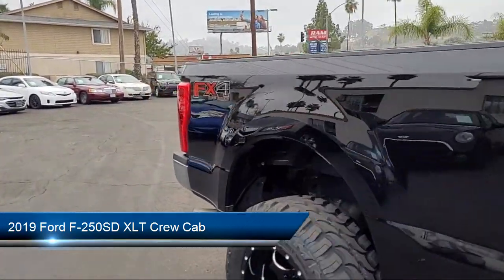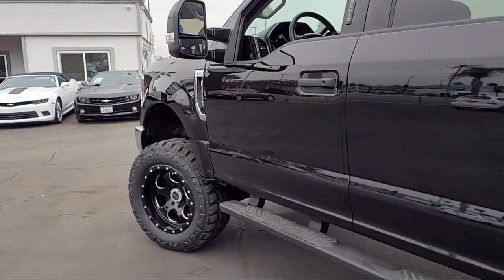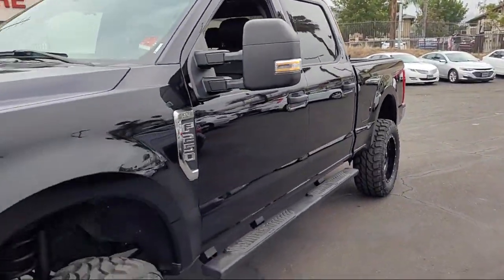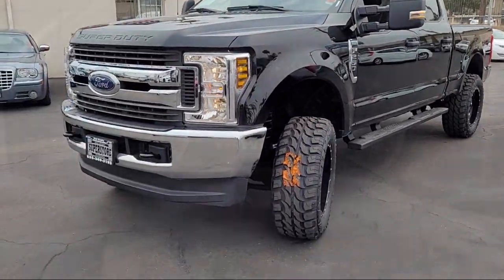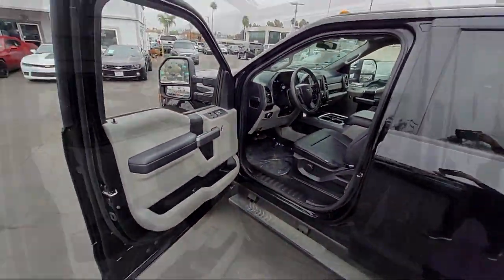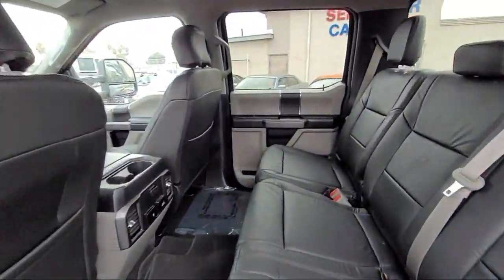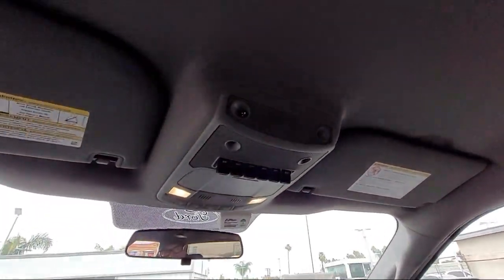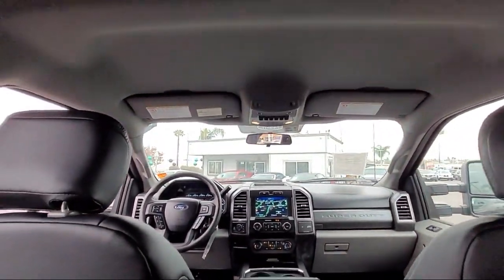2019 Ford F-250SD XLT Crew Cab San Diego Carlsbad National City Chula Vista Alpine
2019 Ford F-250SD XLT Crew Cab Stock Number: 211477 Vin:1FT7W2B68KED49388.

327 El Cajon Blvd.